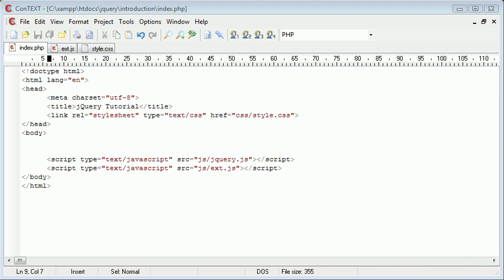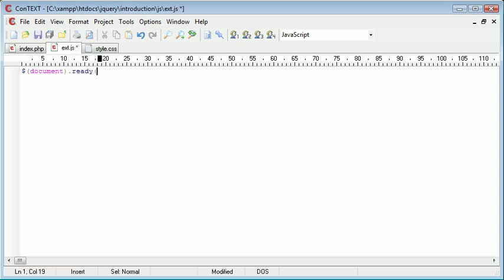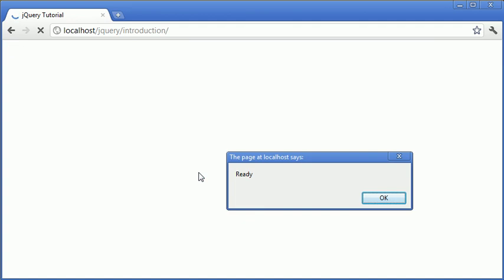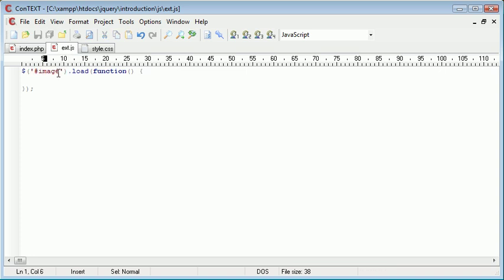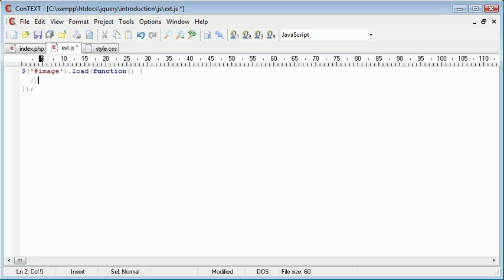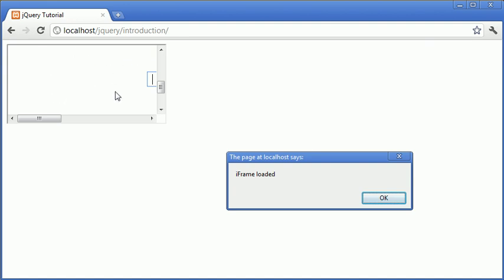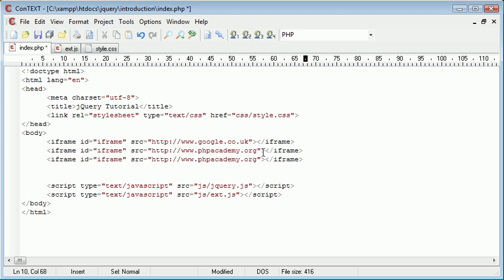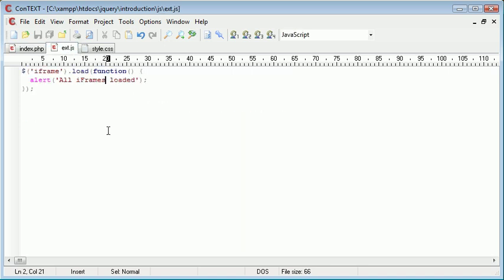jQuery Tutorial - 8 - Load